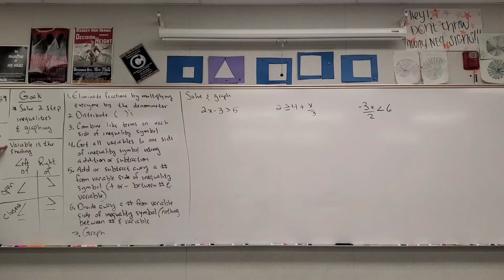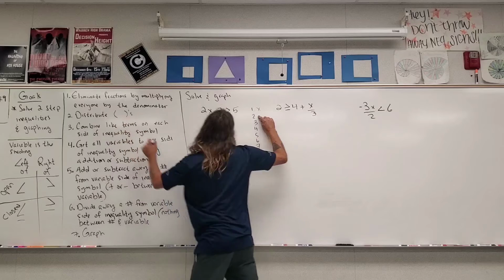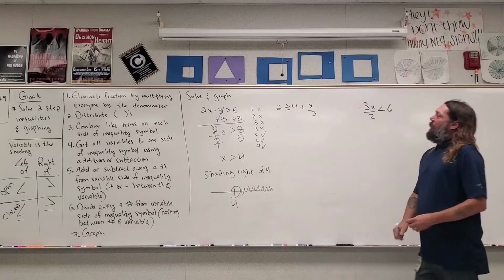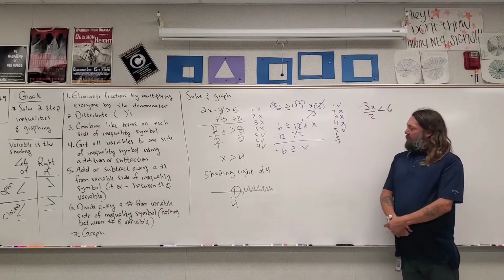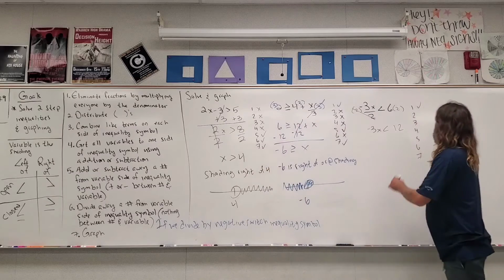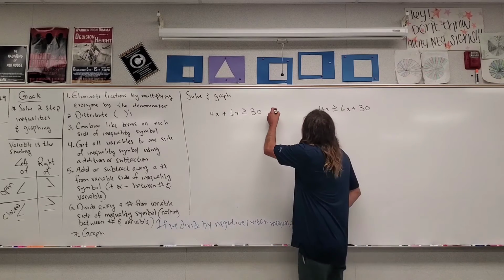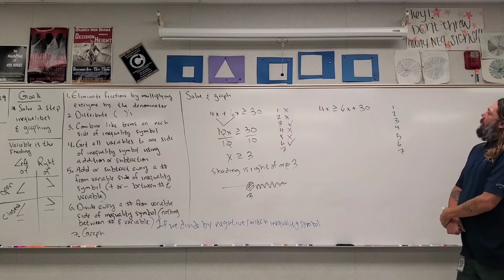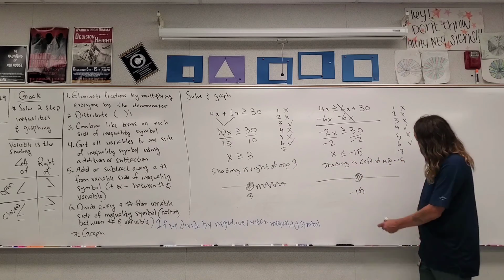Solving Inequalities Lesson 3 of 4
Solving 2 step inequalities using the 7 steps to solve